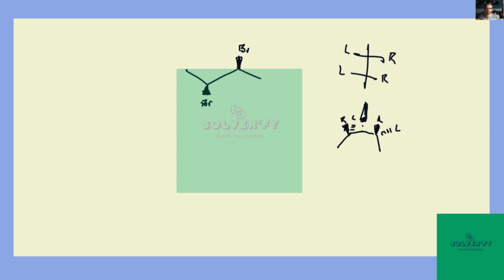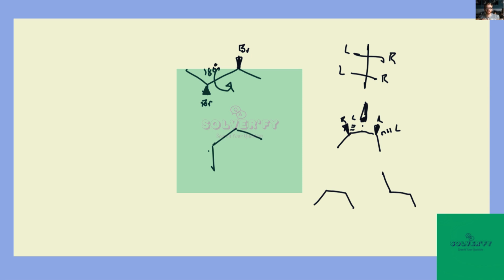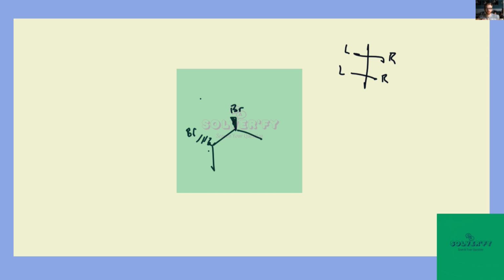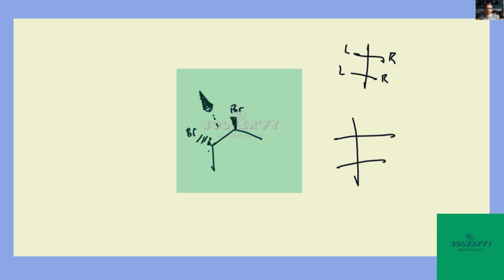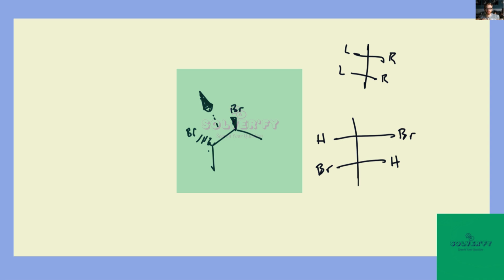[Chemistry] Which of the following choices represents the Fischer projection of the compound shown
[Chemistry] Which of the following choices represents the Fischer projection of the compound shown I II III IV V